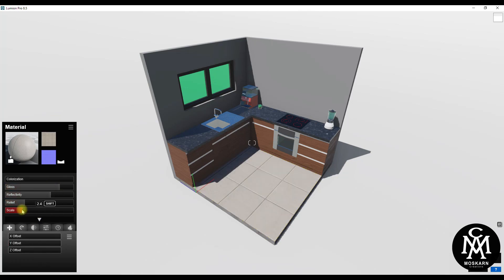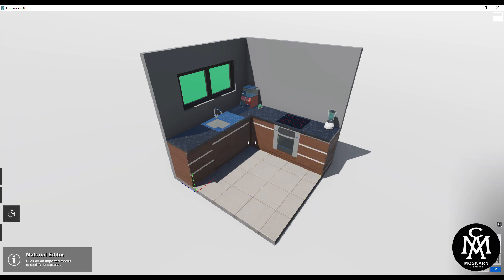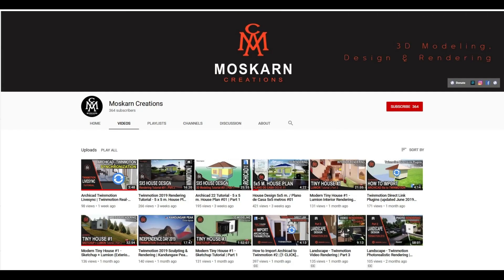LUMION 8.5 RENDERING TUTORIAL #4 - Overcast Style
Easy Render with Lumion using Overcast style. Lumion Rendering Tutorial step by step process.

For more furniture video please visit my new channel Mosk Furniture,